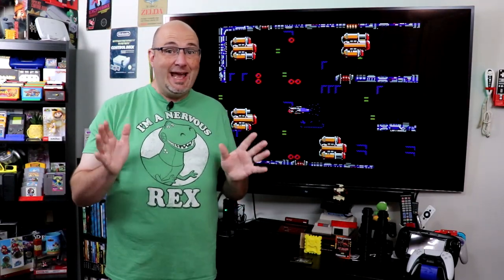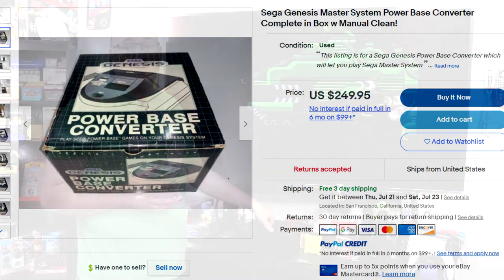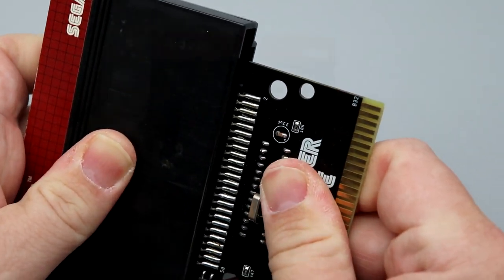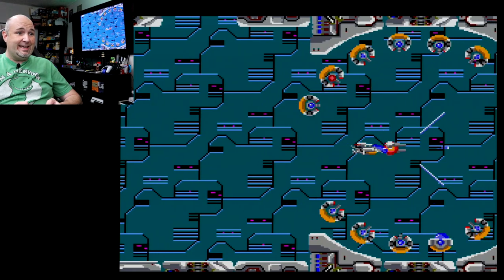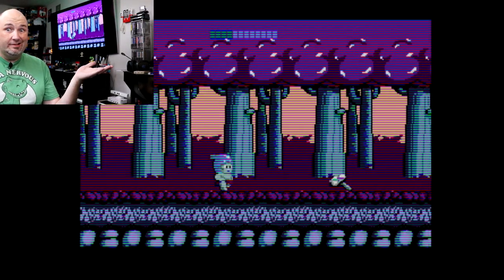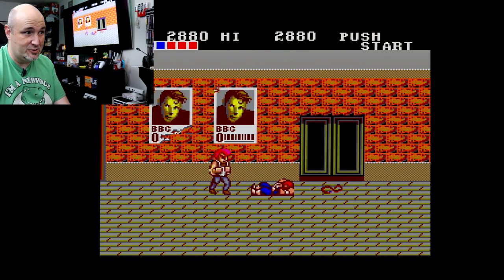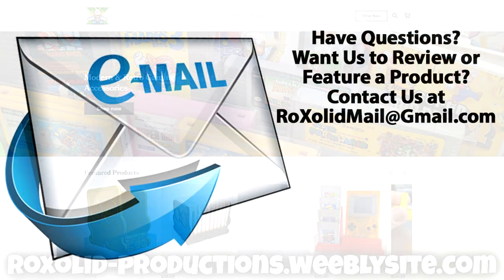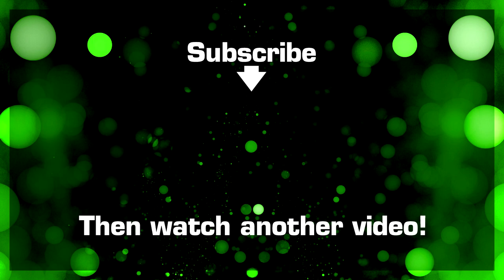Play Sega Master System Games on the Genesis for Under $30!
In this episode, we show you how you can play Sega Master System games on a Sega Mega Drive or Genesis for under $25!

One of the brilliant things Sega did, that Nintendo frankly didn't, was the way they engineered backward compatibility into the Sega Genesis and Mega Drive to be able to play Master System games. They did this through a converter called the Power Base Converter, the unit itself plugged into the cartridge port on the 16-bit systems and essentially added 8-bit functionality. This immediately added the Master System library to the 16-bit consoles, extending its life and the games playable on the Genesis at the same time, giving gamers the ability to play classics they may have missed out on. Nowadays, the Power Base Converter is rather expensive, over $100 loose and $200 plus complete in box. On a recent visit to eBay, I found the Master Drive adapter, available for about $25 and decided to give it a shot

The overall design is very simple, it almost just looks like a Genesis game PCB with a Master System receptacle on the top of it. The face of the unit features a pause button, the Master Drive logo, and Sonic the Hedgehog. There's nothing really on the back, and this all has a handmade sort of feel to it. The solder joints all looked good, and the connector felt decent as well. Hand testing the cartridge fitment in the top of the Master Drive, I have to admit the pins do feel a bit tight, but they are not a death grip. Curious to see how it performed, I connected it to my JVC X'EYE and decided to play.

One thing I found out rather quickly is that you cannot go through a Sega 32x with this adapter. In talking to the developer of the Master Drive, there's something in the 32x that removes Sega Master System compatibility, hence why it will not pass through the system. Not a problem as I simply removed my 32x, I don't use it that much anyways, and it booted up normally. We are on our way.

The first game I tested out was R-Type, an absolute arcade shoot'em up classic that is absolutely beautiful on the Master System. I'm pleased to state that it looks just as great going through my JVC X'EYE with the Master Drive as through actual hardware. The colors were vibrant, the sound seemed accurate, overall this played great!

Next up was Wonder Boy, or as we got on the NES, Adventure Island. Once again the game played terrifically, however, I forgot that I had to hold down a button to be able to run and jump higher. I guess I need to spend more time playing Wonder Boy don't I? Again everything just played wonderfully, very little if any difference between playing through actual hardware

Next, I decided to test the Master Drive through some clone systems, the Retron 3 HD, the Mega Retron, and the MiniGen from Gamerz Tech. While both of the Hyperkin systems displayed a picture, the color was not correct which was disappointing. The MiniGen did not display a proper picture at all, so these three systems clearly are not compatible. I would say if you want to utilize this, you have to use original hardware.

The final test was Double Dragon, and this was the first game in that I saw some slight visual irregularities. It wasn't anything major, but the reds seemed really hot to me. I don't know if it's something where other games didn't use this much of the color palette so I didn't notice it as much or what, but it was definitely noticeable on Double Dragon.

Why it RoX:
- Under $30 shipped
- Simple in its design
- Integrated pause start button
- Works with all the games that I tested it with

What could be improved:
- Master System Port pins are a bit tight
- No external shell means fitting into your system can be a bit of a challenge
- Reds came through a bit hot on Double dragon
- Shipping from Europe took about 6 weeks
- Not compatible with Master System card games
- Cannot pass through a 32X

While this is a good, value option for the Power Base Converter, it is not perfect. The lack of an external shell can make it difficult to insert into your system correctly. I found myself fumbling more than a few times to get the pins aligned. It is not compatible with the card games for the Master System, which may be a major downfall for some people. But for the money, this thing just works. It played all of my Master System games and it played them well. The reds were a little bit hot on Double Dragon, but that's a minor price to pay in my view for the convenience that this lends. Will I be removing my Master System from the top of my bench? Not sure yet, but at least now I have that as an option.